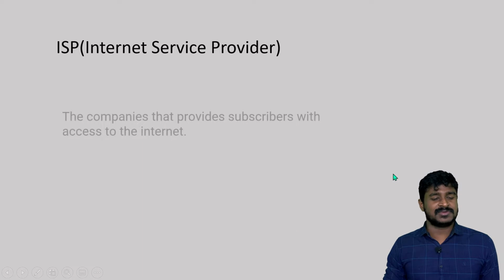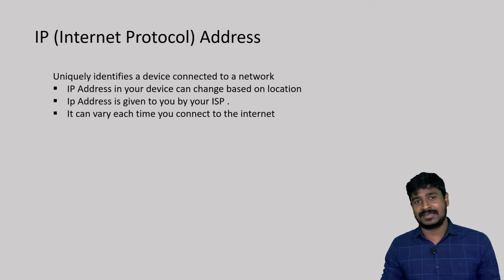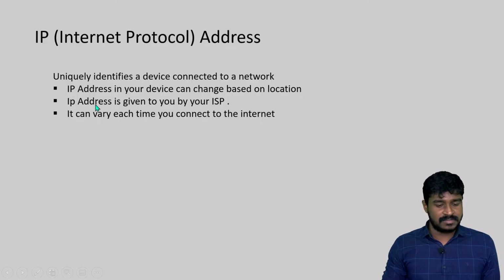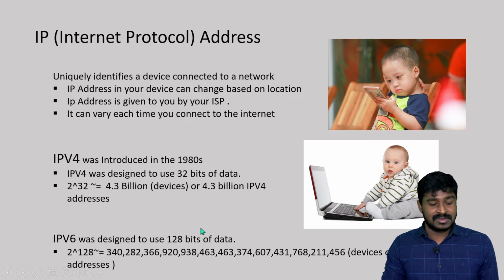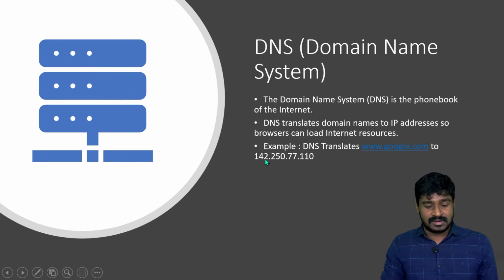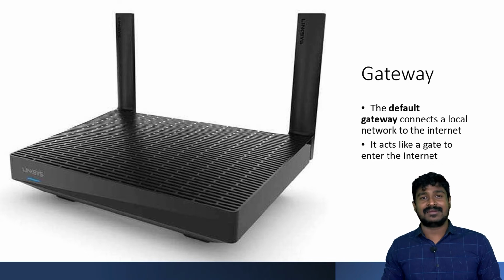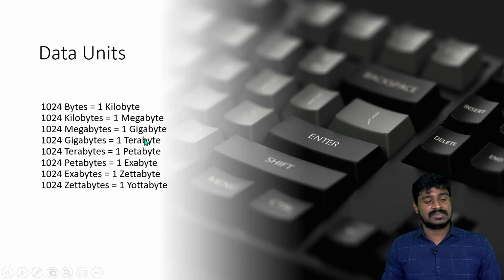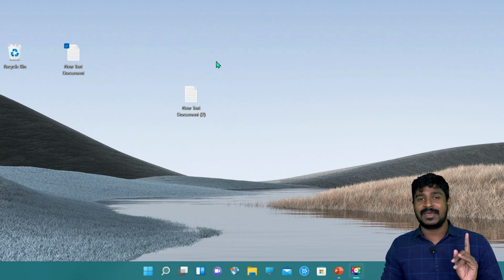Basic Terms in Networking | ISP, IP Address, MAC Address, Gateway, DNS, DHCP, ICMP & Data Units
*** Checkout our Top Selling Courses ***

1. Networking Fundamentals with Command Line & Batch Scripting

2. Fundamentals Of Networking